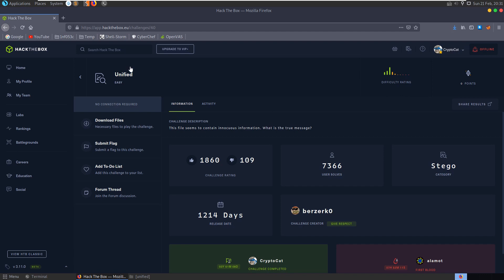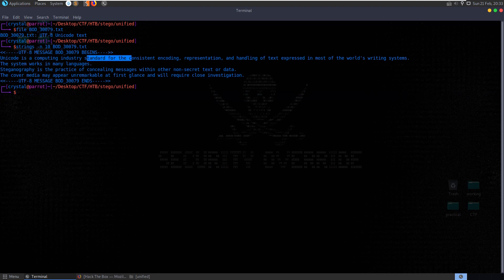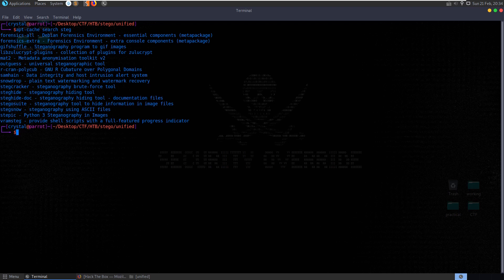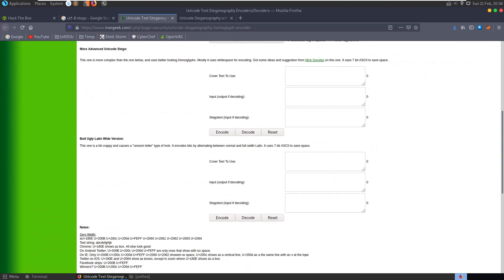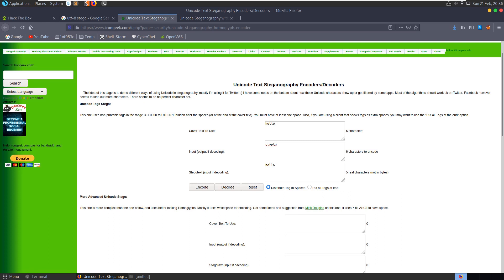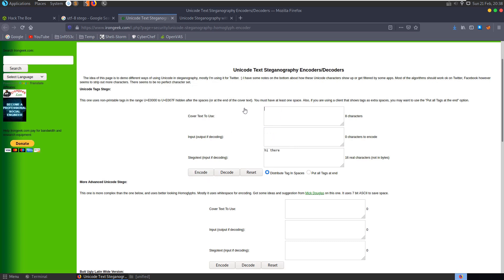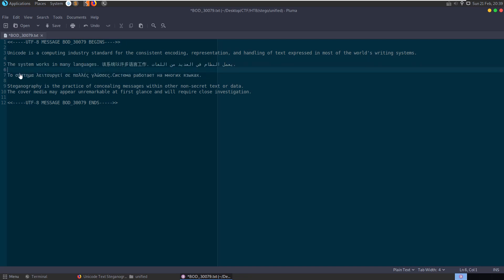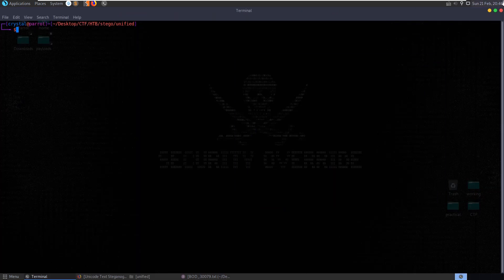Unified [easy]: HackTheBox Stego Challenge (UTF-8 steganography)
Video walkthrough for retired @HackTheBox (HTB) Stego challenge "Unified" [easy]: "This file seems to contain innocuous information. What is the true message?" - Hope you enjoy 🙂

↢Chapters↣
Start - 0:00
Basic file checks - 0:43
Investigate UTF-8 stego - 2:47
Solve with online decoder - 5:15